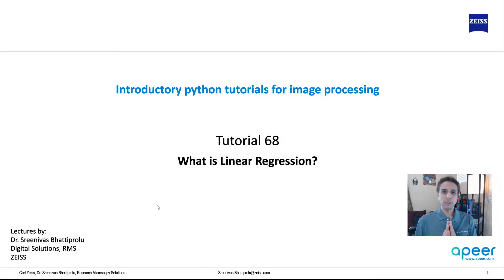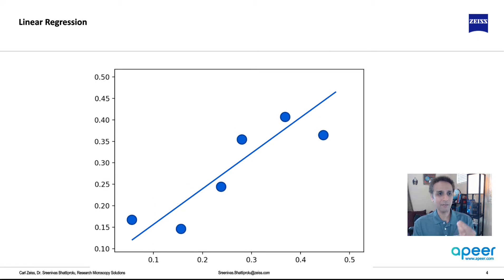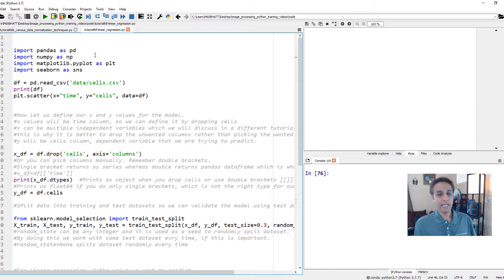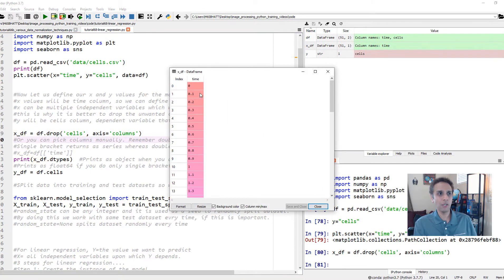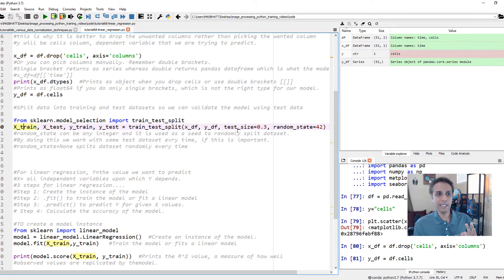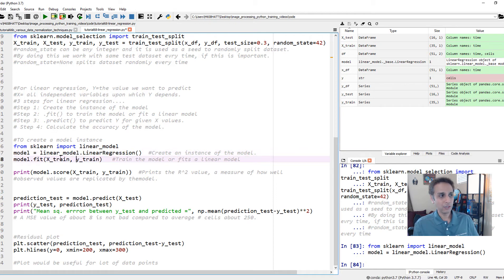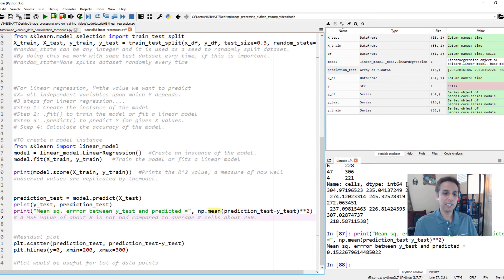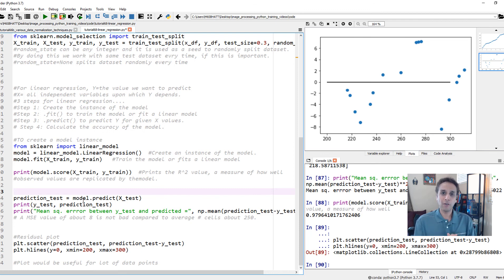Tutorial 68 - What is linear regression and how to use it in python?